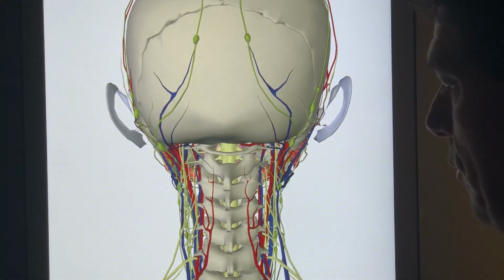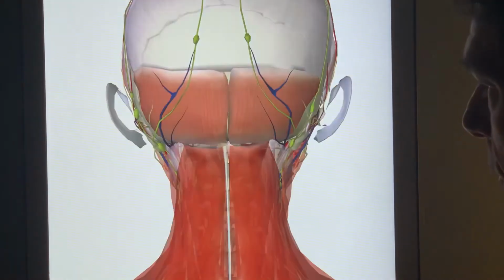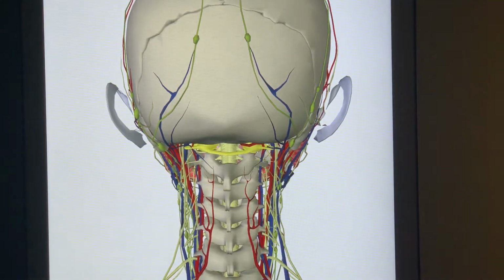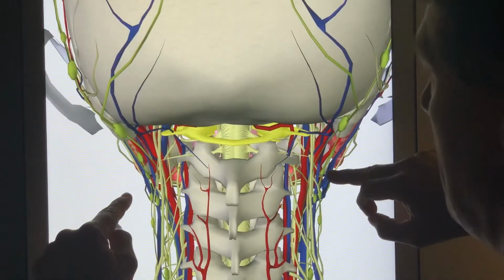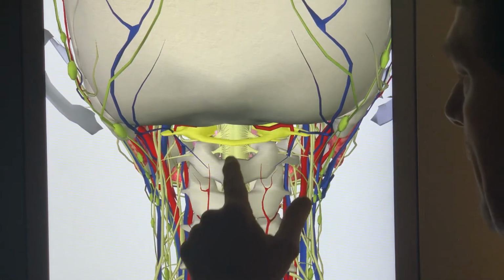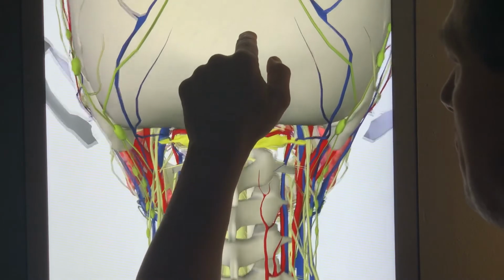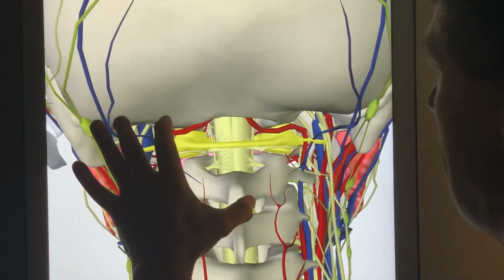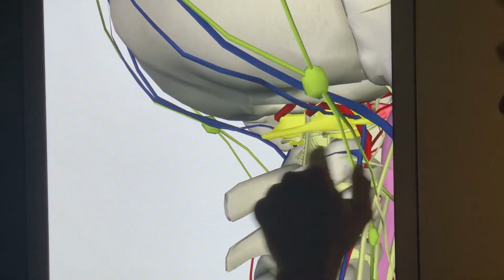The Atlas Subluxation by Dr. Middleton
3D Atlas Adjusting Technique